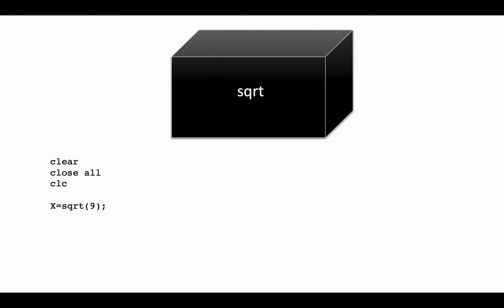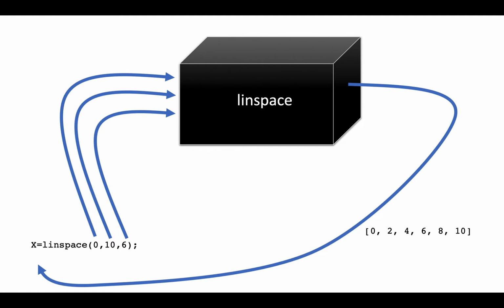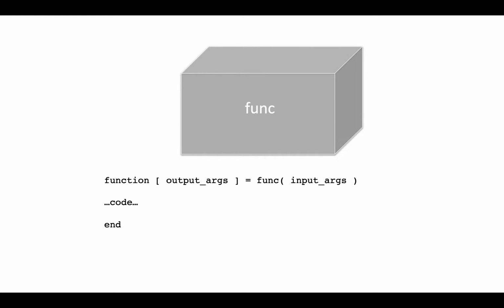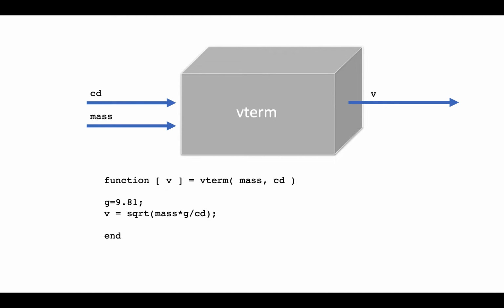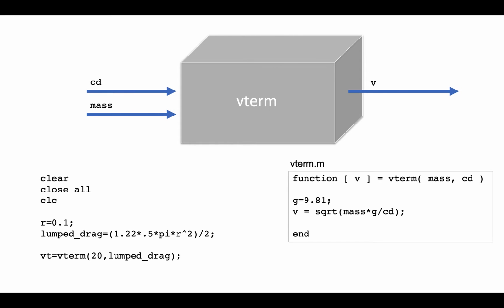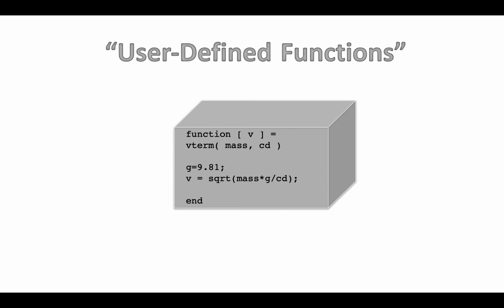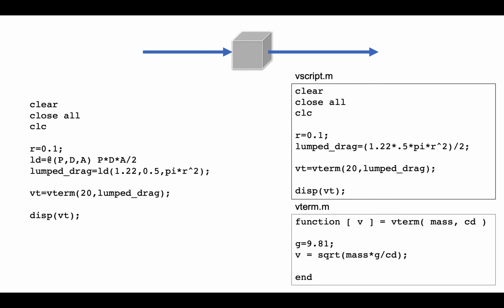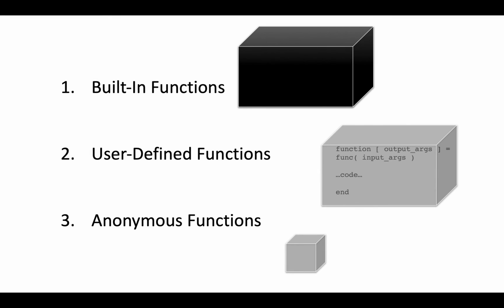Three Types of MATLAB Functions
A short tutorial on different kinds of functions in MATLAB:
1) Built-In Functions @0:18
2) User-Defined Functions @2:16
3) Anonymous Functions @6:18